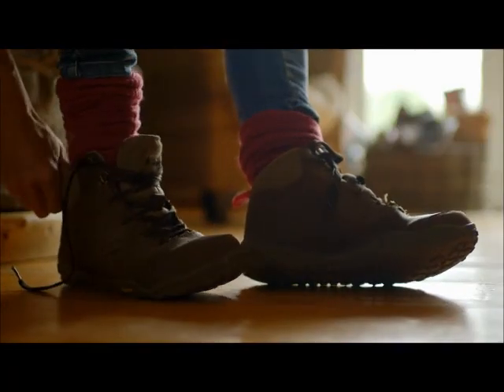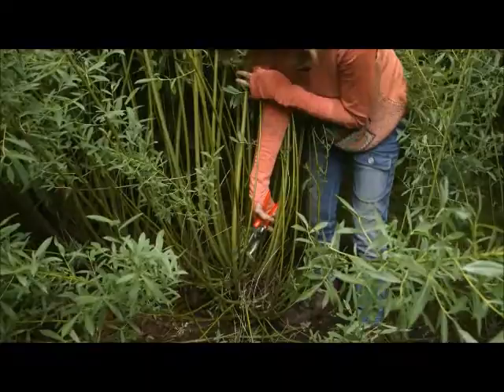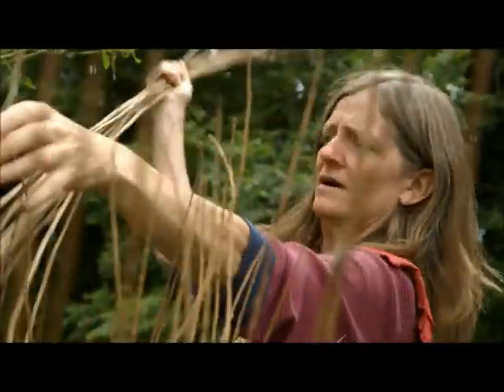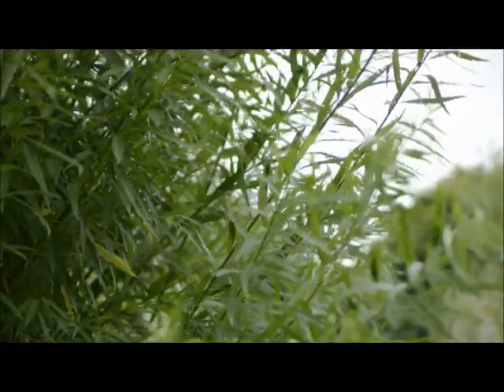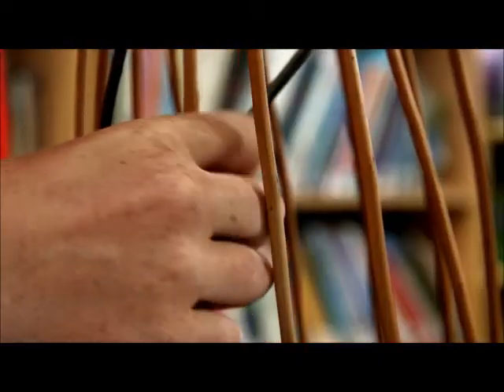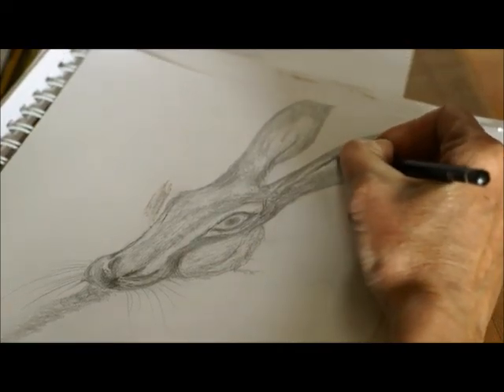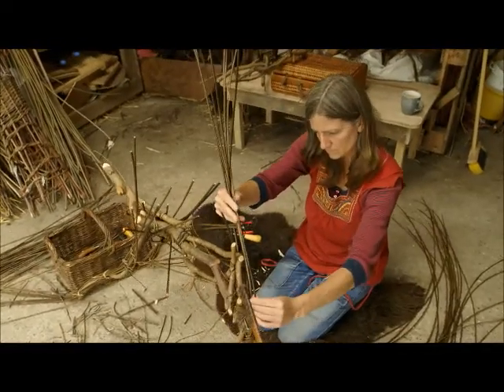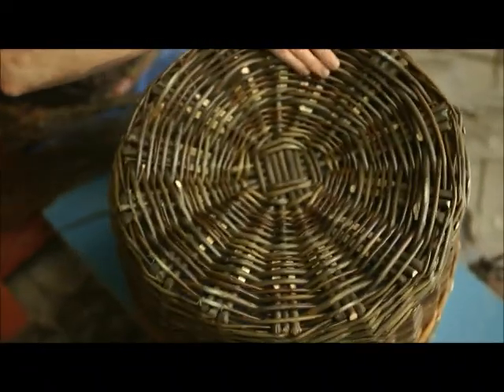Beth Murphy Willow Wonder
Highlights of the RTE programme made about Beth Murphy and what she does at Willow Wonder.